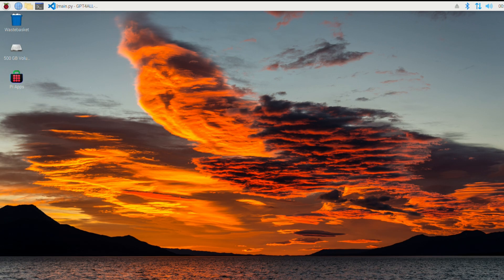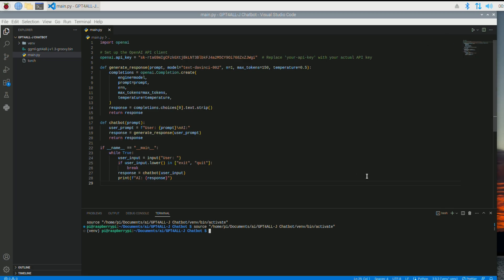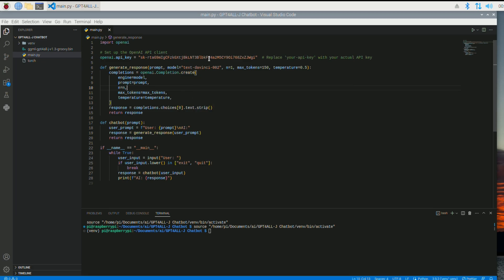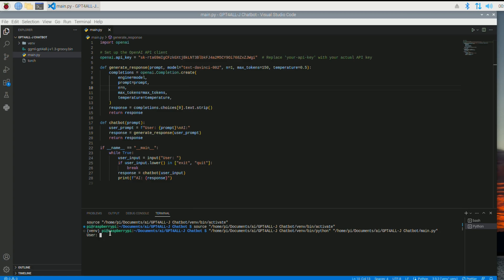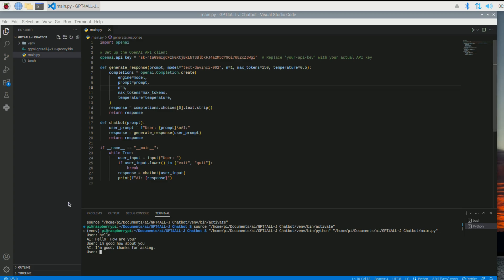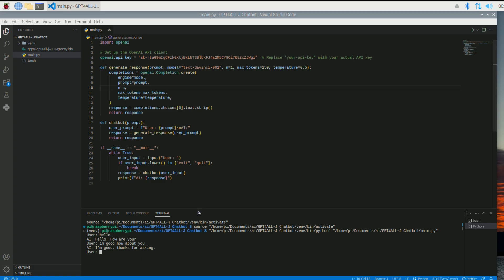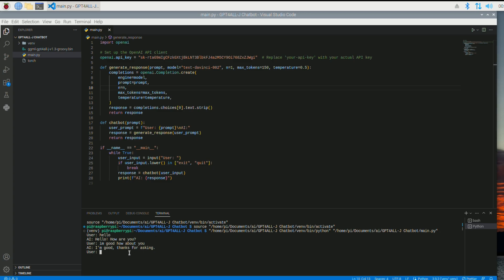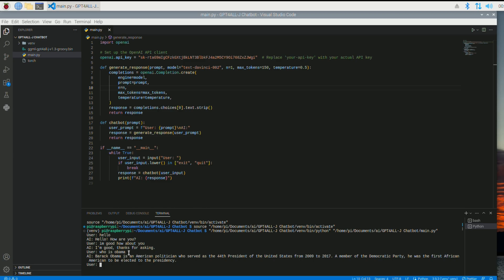Setting Up GPT 3.5 API on a Raspberry Pi 4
Want to harness the power of AI on your Raspberry Pi? In this detailed, beginner-friendly tutorial, we walk you through the process of setting up the OpenAI GPT-3.5 API on a Raspberry Pi 4. Learn how to install the necessary software, create a virtual environment, and get your API key to start making requests to the GPT-3.5 API. Follow along to bring this powerful language model to your Pi! Please remember that usage of the GPT-3.5 API is subject to OpenAI's use-case policy and is not free of cost. Happy coding